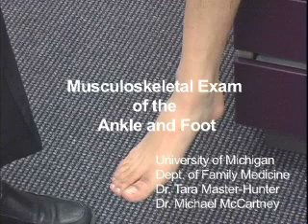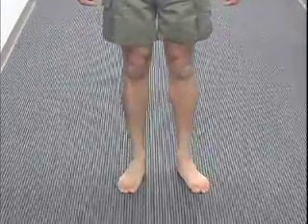Complete Musculoskeletal Exam of the Foot and Ankle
This video demonstrates a complete foot and ankle examination. View the complete foot and ankle examination learning module

Any medical information in this material is intended to inform and educate and is not a tool for self-diagnosis or a replacement for medical evaluation, advice, diagnosis or treatment by a healthcare professional. Please speak to your physician if you have questions about your medical condition.

CC: BY-NC University of Michigan Family Medicine Residency Program.